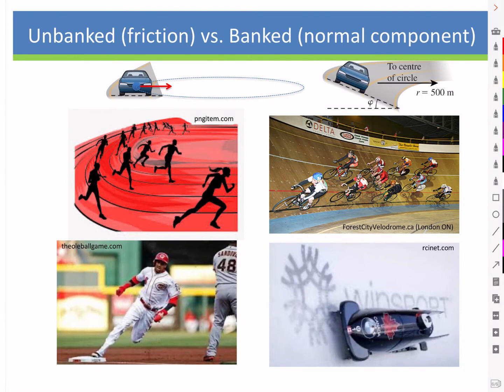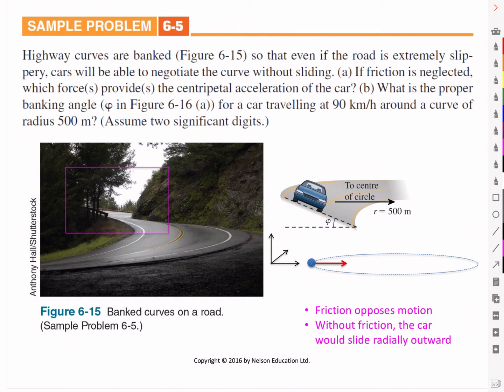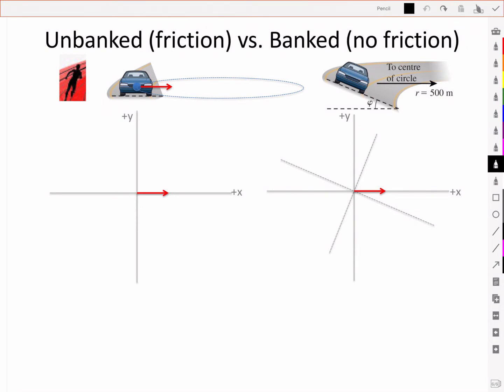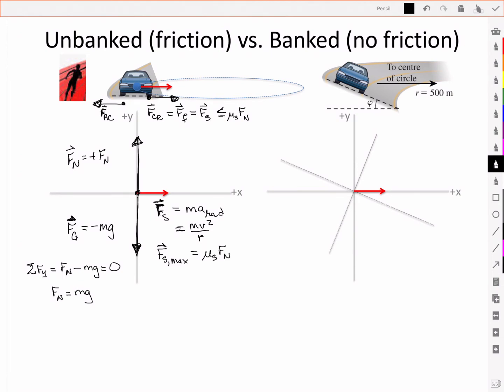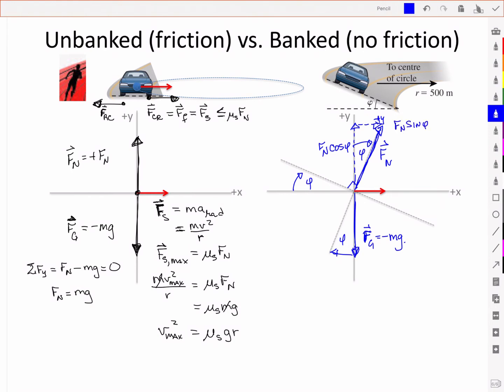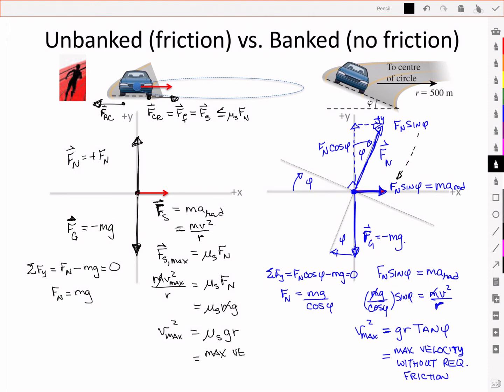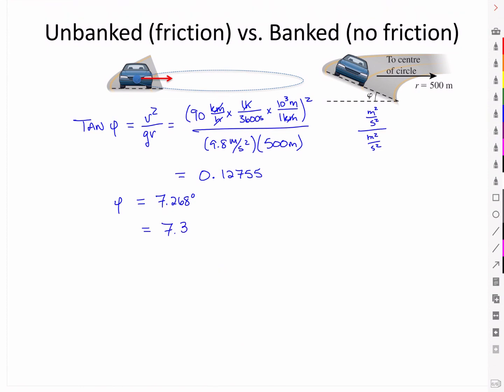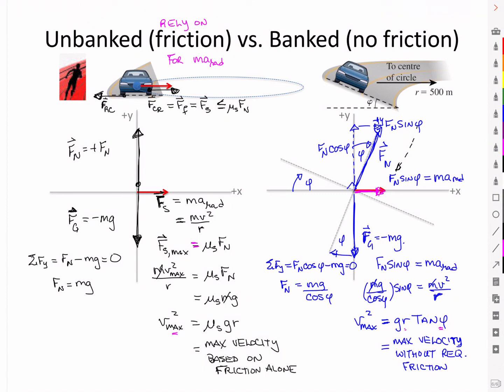Dynamics Example - Banked Road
(by Professor Tamie Poepping, Physics 1028/1301, Western University)